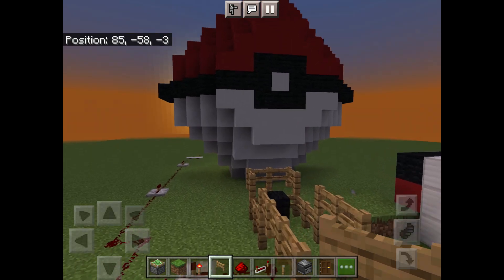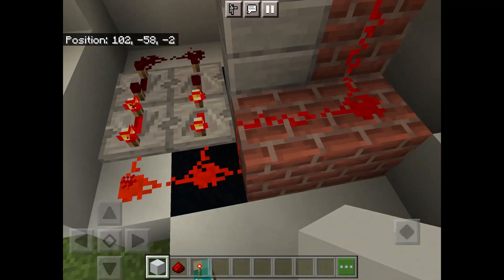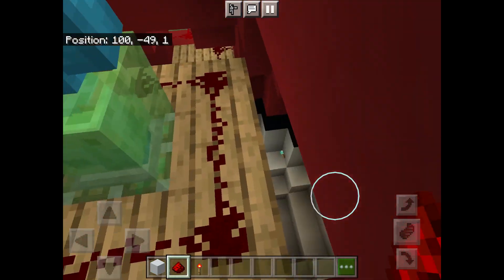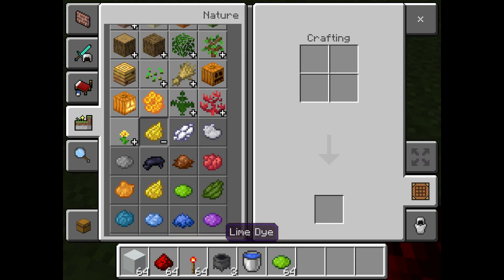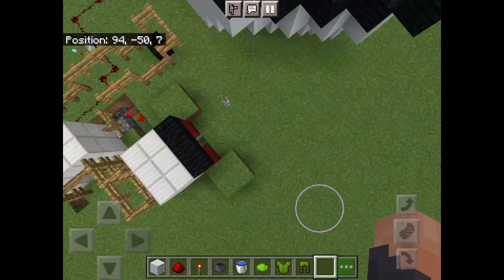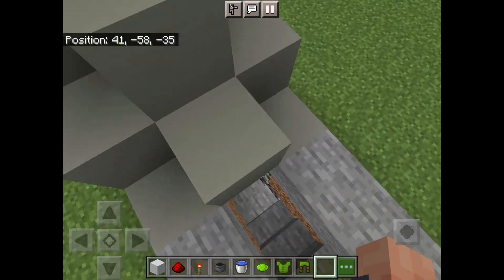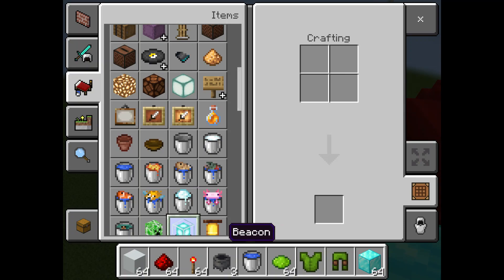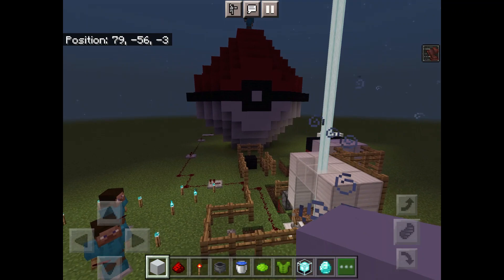POKEBALL-best decoration for pokemon fans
Your Minecraft Pokeball is a grand and impressive creation, standing out among its smaller counterparts. This oversized version of the iconic item from the Pokémon franchise brings a unique presence to the world of Minecraft, showcasing your creativity and love for both Minecraft and Pokémon.

While it retains the familiar design elements of a Pokeball, such as the spherical shape and the red top with a white circular button, its larger size sets it apart. This colossal Pokeball serves as a striking decorative piece or a centerpiece in your Minecraft world, attracting attention and awe from fellow players.

Crafted with meticulous attention to detail, your oversized Pokeball captures the essence of its smaller counterparts while embracing the blocky and pixelated aesthetics of Minecraft. Its sheer size allows for intricate designs and embellishments, further enhancing its visual appeal.

Although this larger-than-life Pokeball does not open or contain an arena for Pokémon battles, it serves as a testament to your dedication and passion for the Pokémon franchise. Placed strategically within your Minecraft world, it becomes a focal point, symbolizing your admiration for the Pokémon universe.

Imagine towering over your Minecraft landscape, a colossal Pokeball standing tall amidst the terrain. It could be situated as a prominent landmark, drawing the attention of players and adding a touch of whimsy to the surroundings. Alternatively, it could be incorporated into a Pokémon-themed build, acting as the centerpiece of a trainer's headquarters or a gathering place for fellow Pokémon enthusiasts.

The grandeur of your Minecraft Pokeball sparks the imagination and invites others to appreciate the intricate craftsmanship and dedication put into its creation. While it may not fulfill the functional aspects of capturing Pokémon or engaging in battles, its sheer size and visual impact make it an unforgettable addition to your Minecraft world, showcasing your unique blend of creativity, fandom, and mastery of the game.